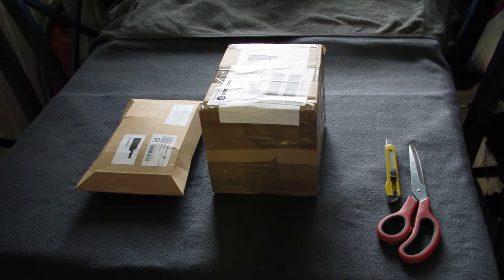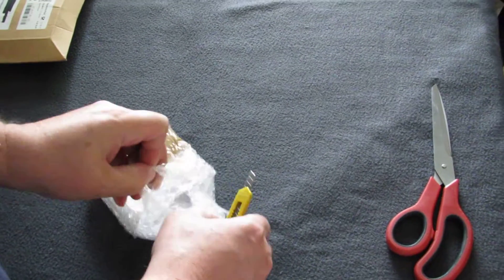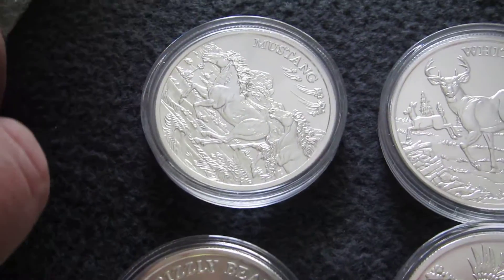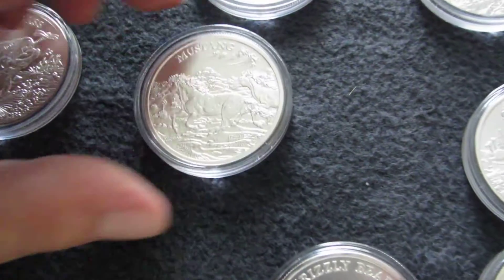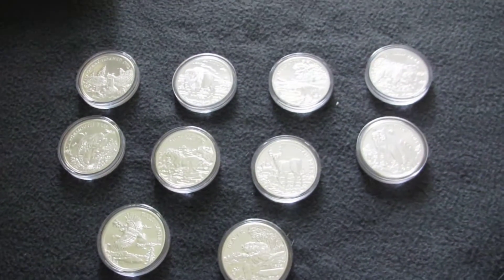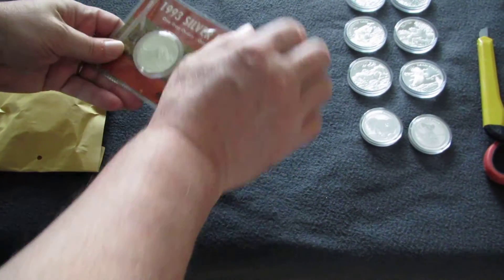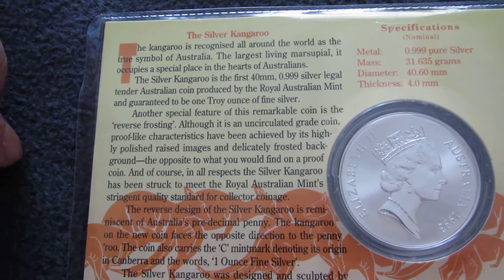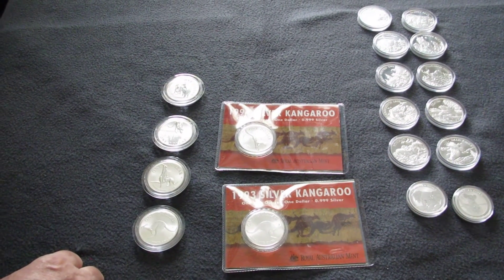Unboxing silver American Wild Life serie and Kangaroos.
Unboxing  1 oz  silver Kangaroos RAM and American wild Life serie from Elemetal mint.